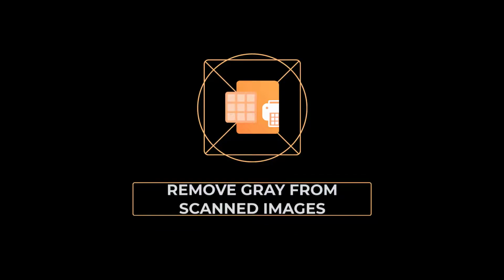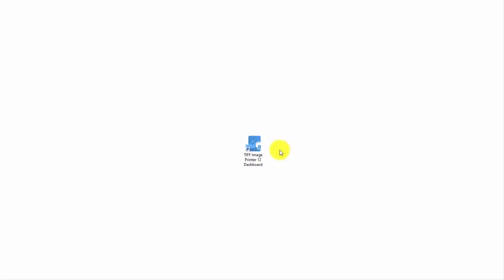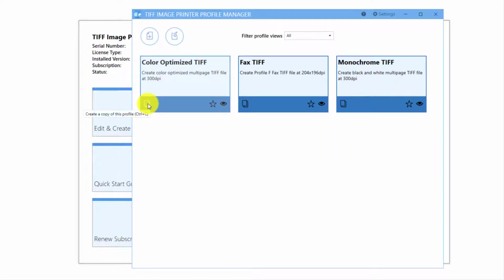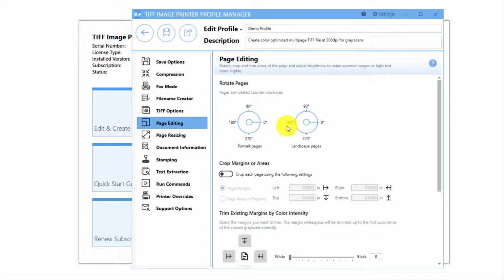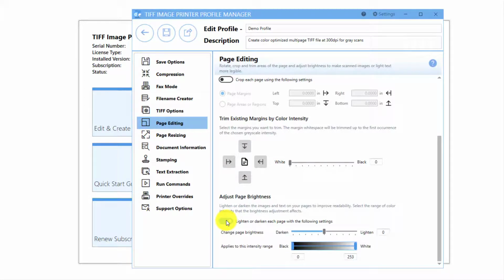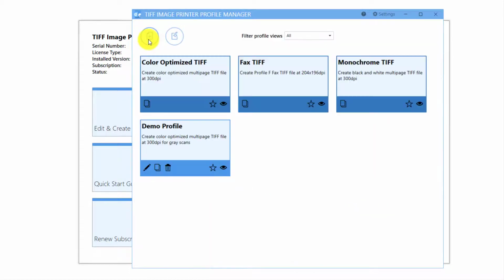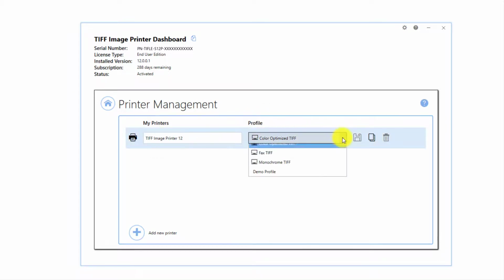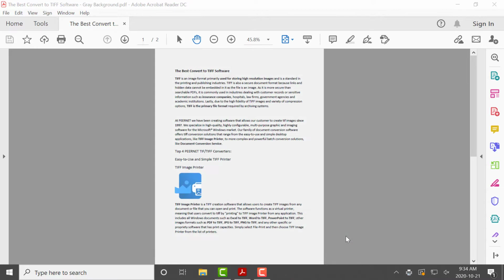Remove Gray Background from Scanned Images | Raster Image Printer 12 | PEERNET